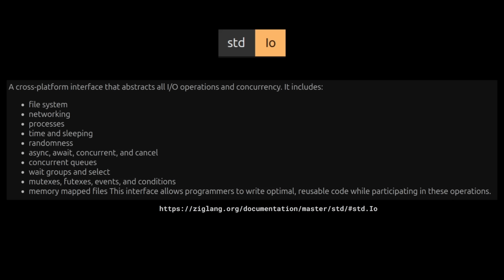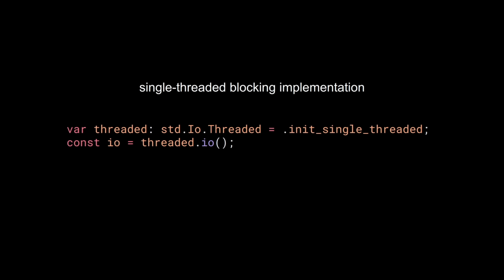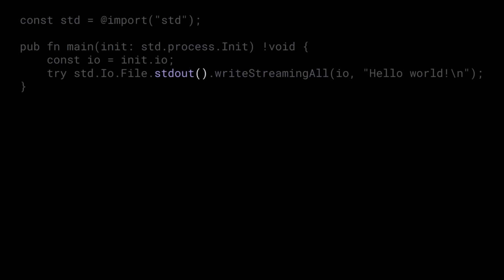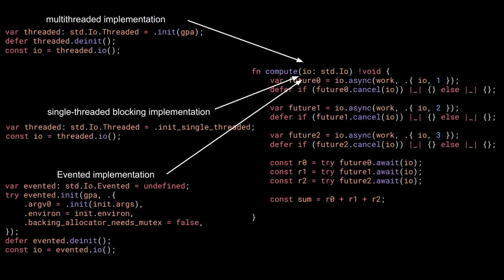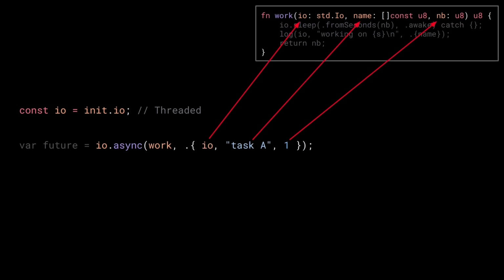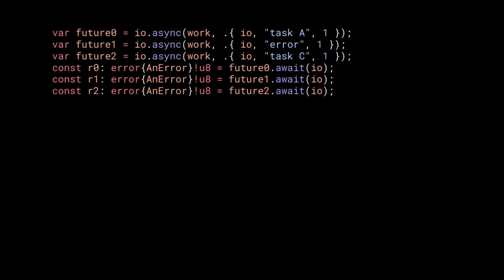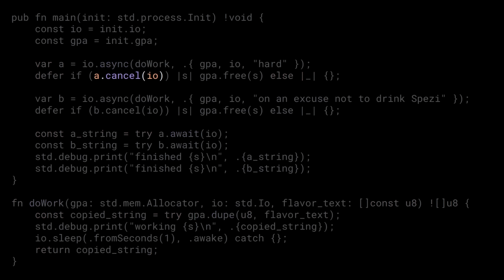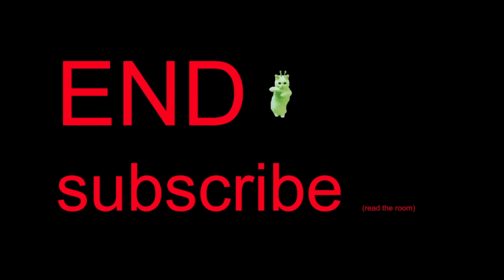Zig's new Io interface: async/await is so back!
Hello, this is ComputerBread,

Time to learn about the new Io interface, especially async, await and cancel!
zig (0.16-dev-something) (master)
Chapters:
00:00 Io interface
01:55 Juicy main
02:05 Io implementations
02:53 Hello world!
03:30 Streaming vs Positional
5:16 async/await
10:11 concurrent
10:25 cancel

Want to level up? Try scrimba, the best way to learn programming